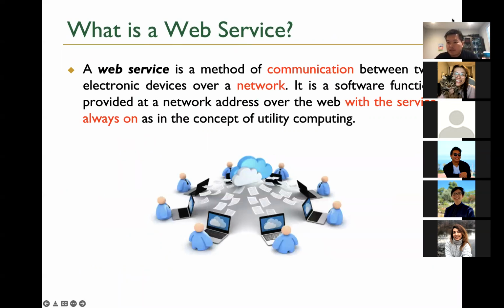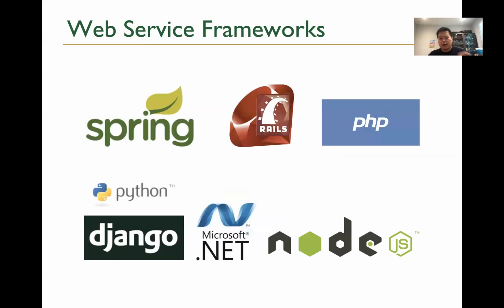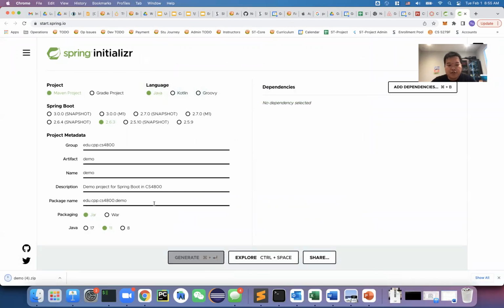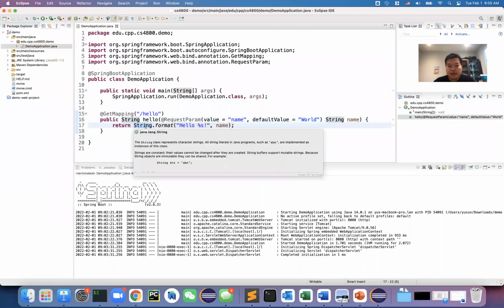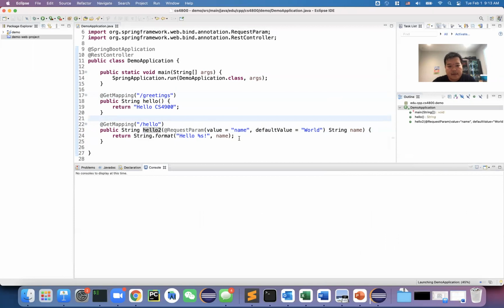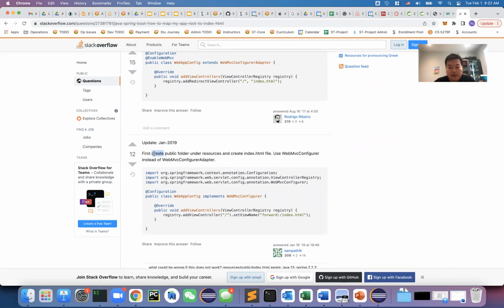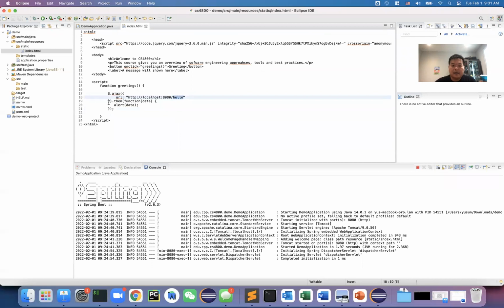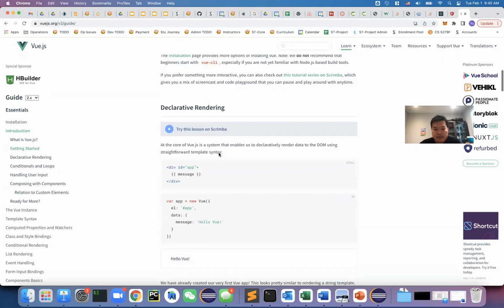CS4800 Software Engineering - Web Services in Action (Java Spring)